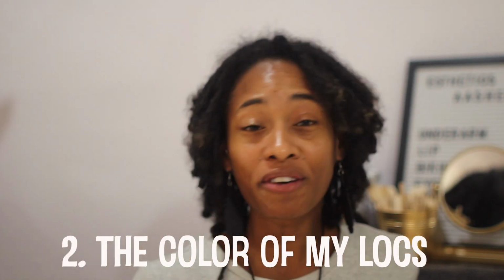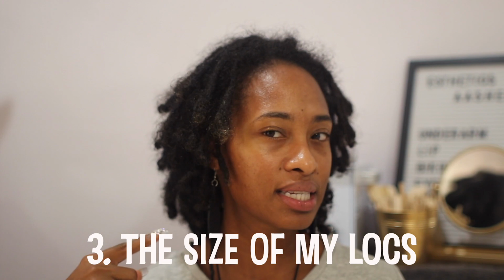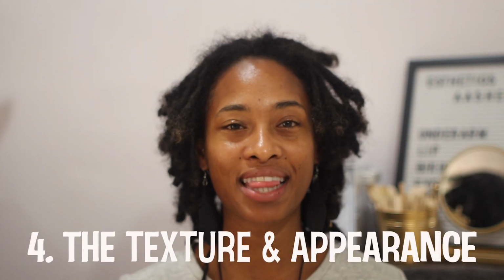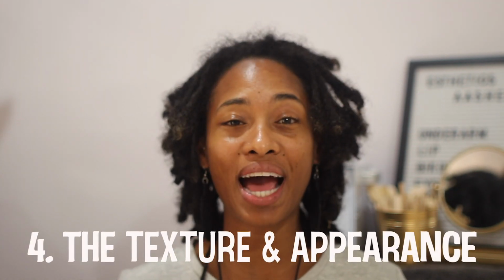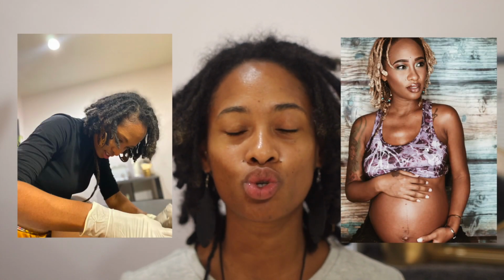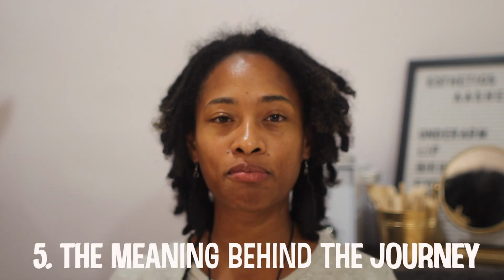5 MAJOR differences when comparing my loc journeys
Comparing my loc journeys | 2018 vs 2019

In this video, I am sharing 5 major differences I found when comparing my two loc journeys, from the starting method up until what each journey meant.

|C A M E R A & E D I T|
Camera: My Cellphone iPhone 7Plus
Editing: Final Cut Pro X